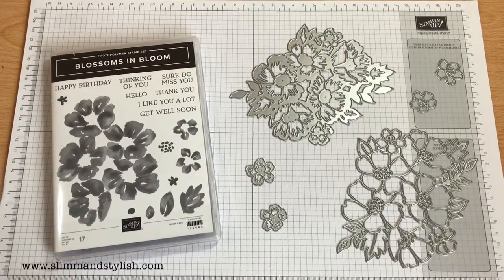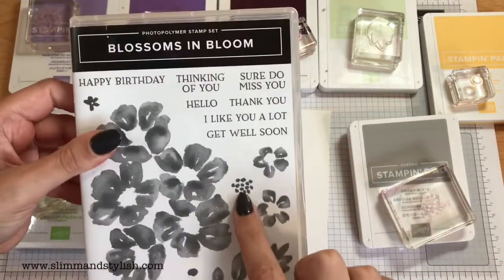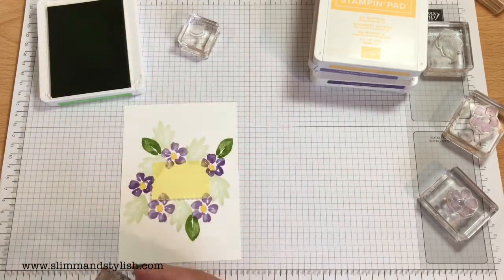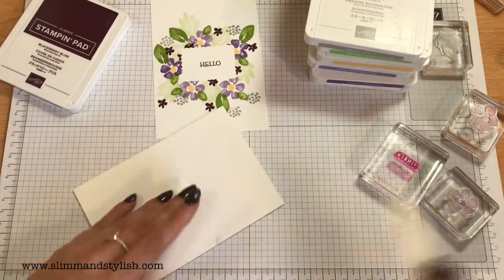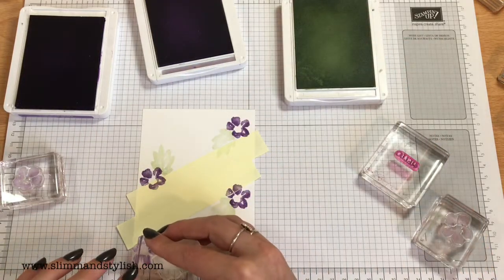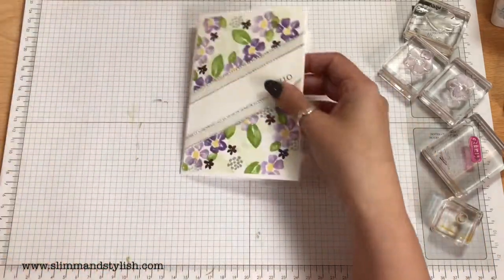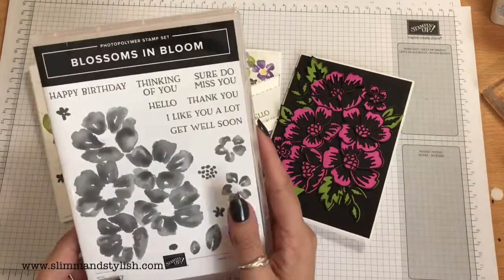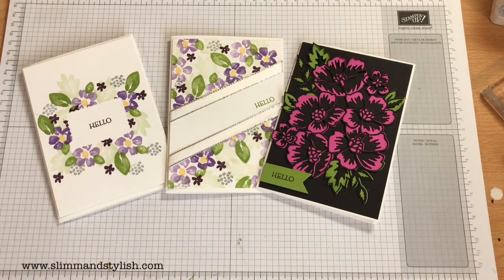Three Different Cards Saturday Series: Blossoms in Bloom ft. Stampin’ Up!